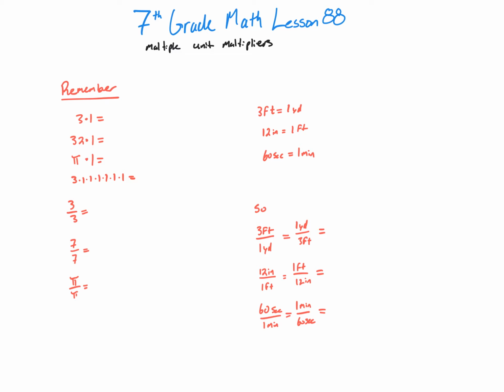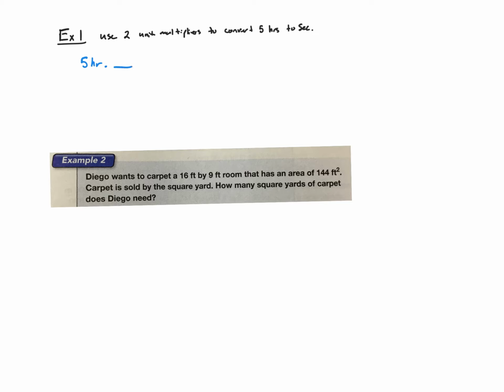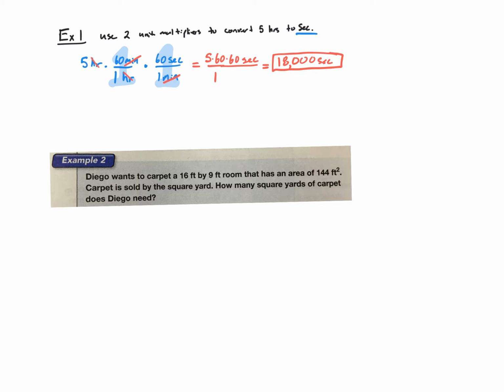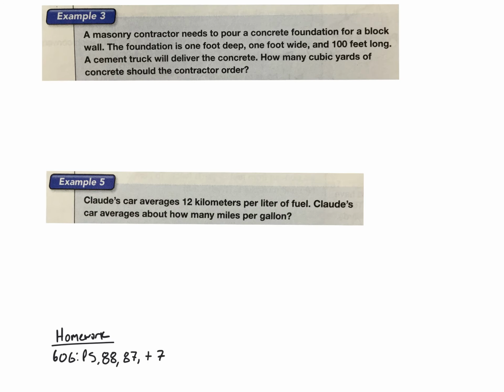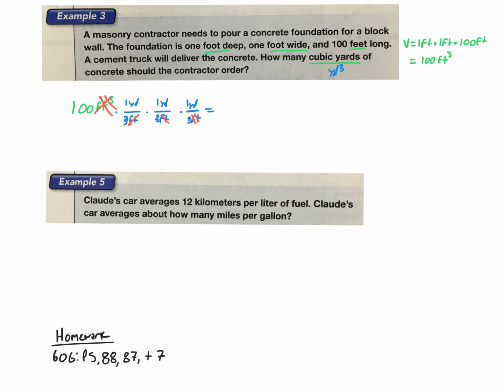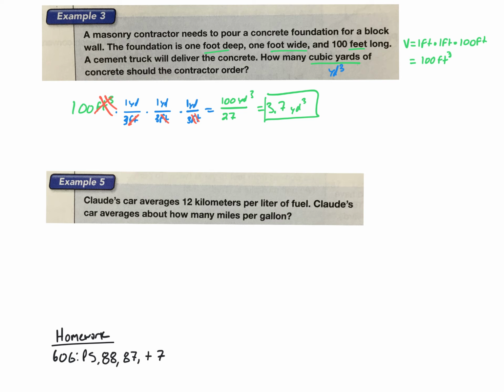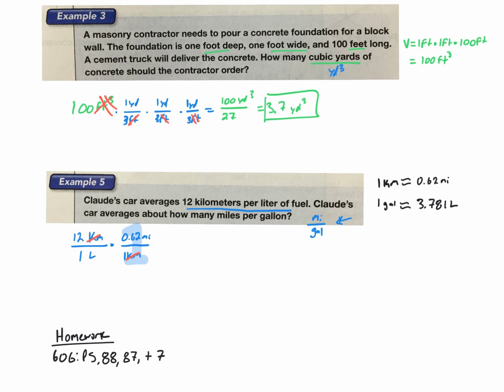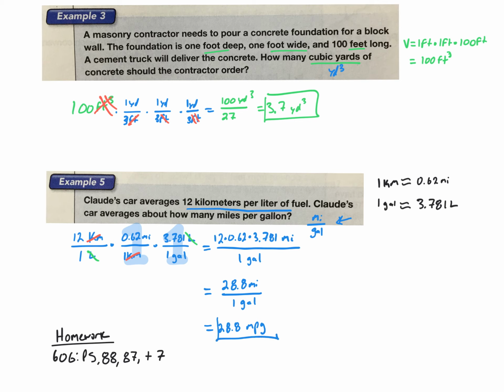7th Grade Math Lesson 88 - Multiple Unit Multipliers